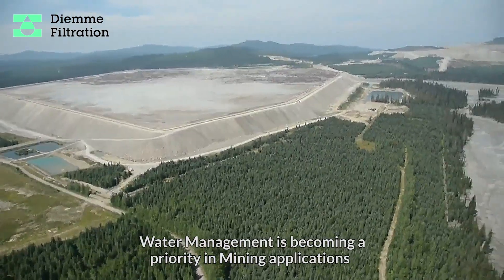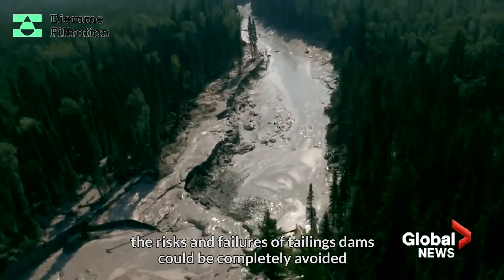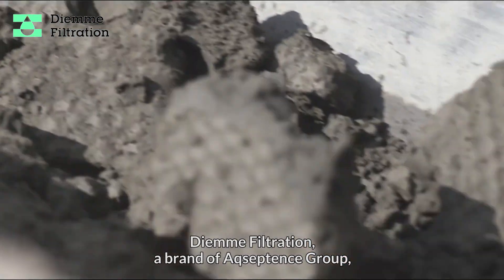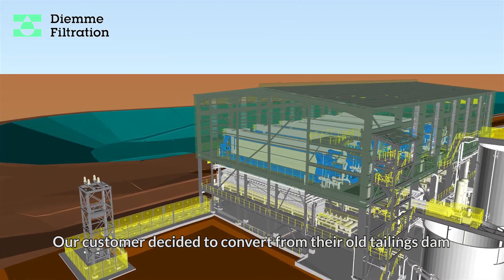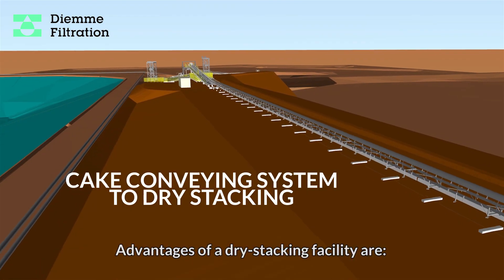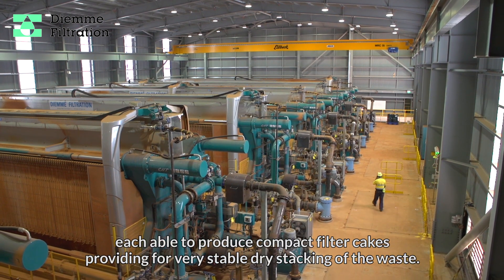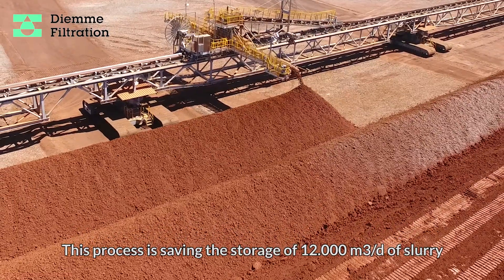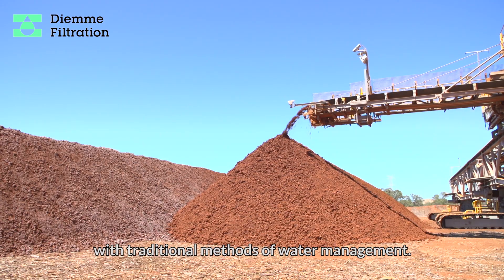The Future of Mining Tailings Management - Diemme Filtration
Water Management is becoming a priority in Mining applications.
Recent disasters from all over the world clearly demonstrate the dangers of traditional mining water management.  Tailings dam failures have been on the rise due to extreme or unexpected weather conditions such as heavy rains or earthquakes, overloading the tailings dam beyond design, or poor dam management practices.
The risks and failures of tailings dams could be completely avoided by dewatering and dry-stacking the tailings.